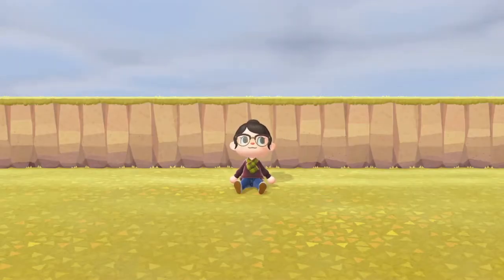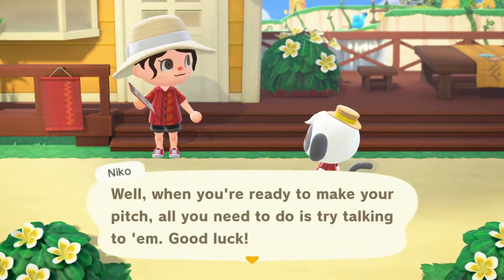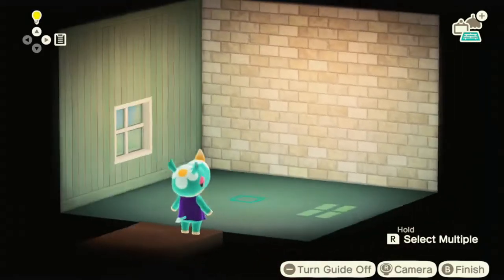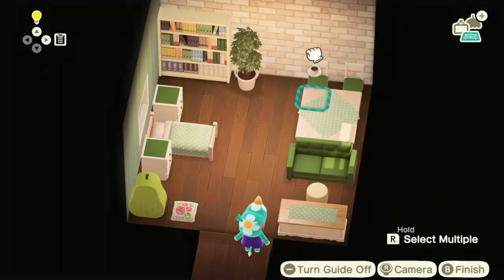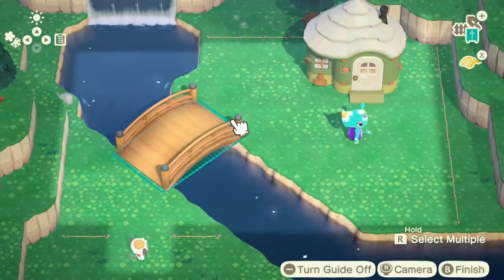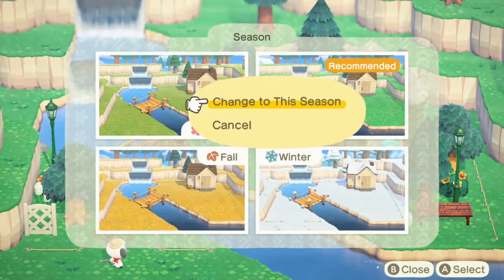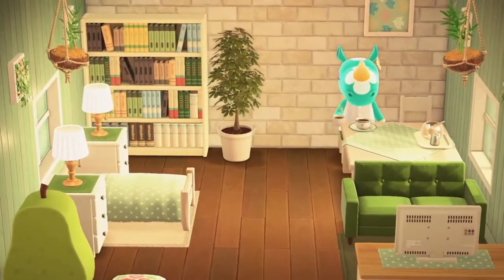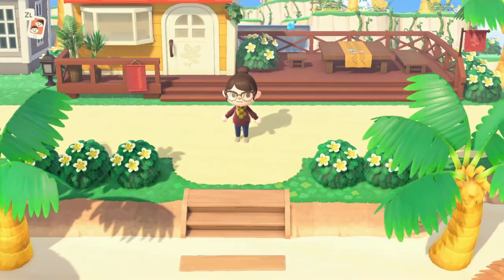Happy Home Paradise | Episode 2 : House of Green Furniture | Speedbuild | Animal Crossing DLC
Big thanks to Matt, who revamped my intro/outro and did the little banner for me! Check out his Twitch!
Twitch.tv/cbmatt8

Music

Animal Crossing Music

Track: The White Fox
Artist : Harris Heller
Check his tracks out on Spotify!

🎵 Track Info:

Title: Pineapple
Artist: JayJen
Genre: Dance & Electronic
Mood: Happy

Equipment Used
Elgato Capture Card S60
Nintendo Switch
Animal Crossing New Horizons
Happy Home Paradise